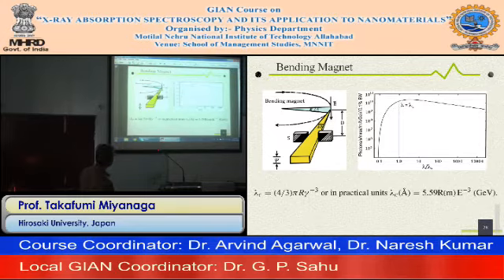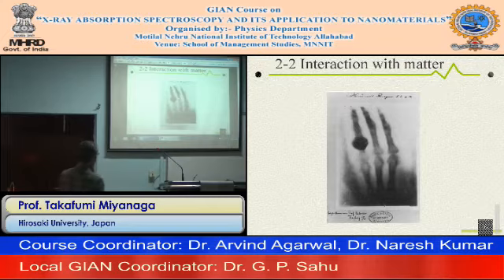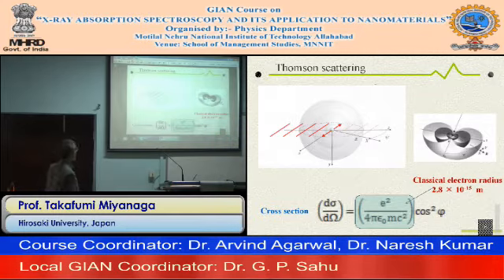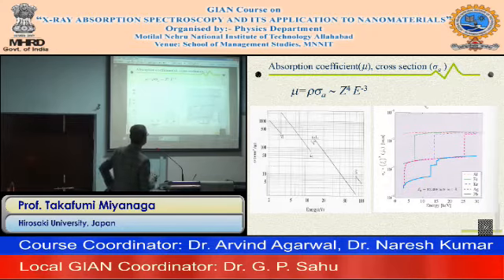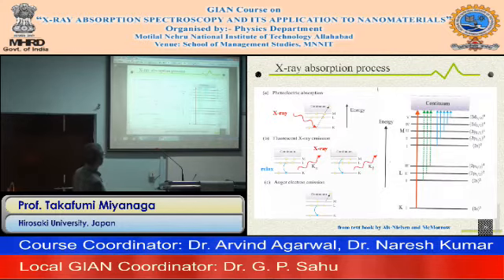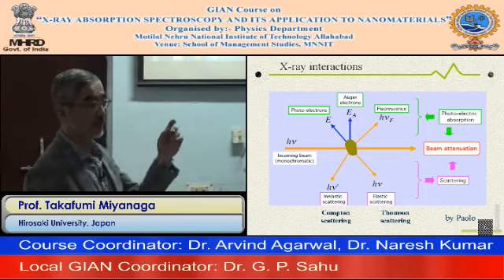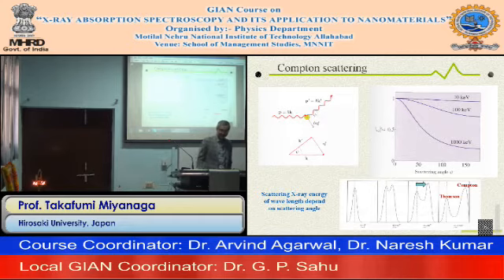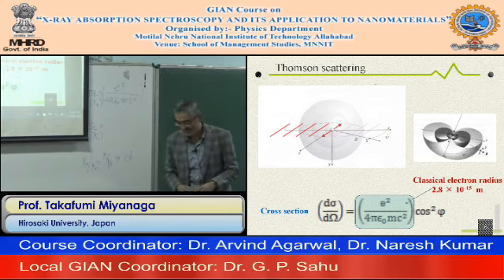(Day 1, Session 2) X-ray Absorption Spectroscopy and its Application to Nanomaterials